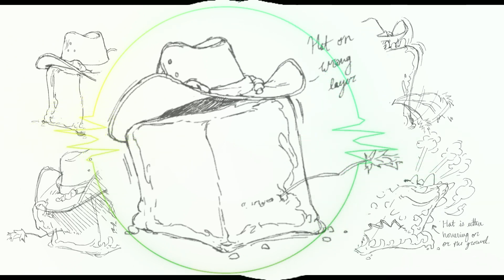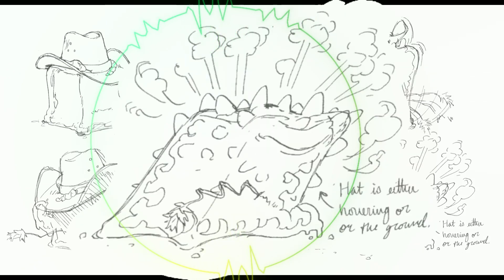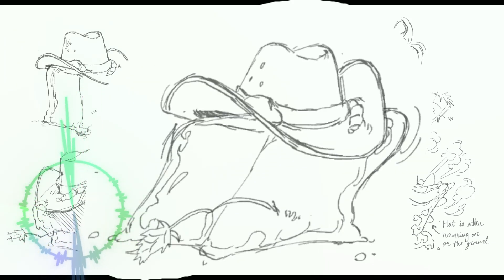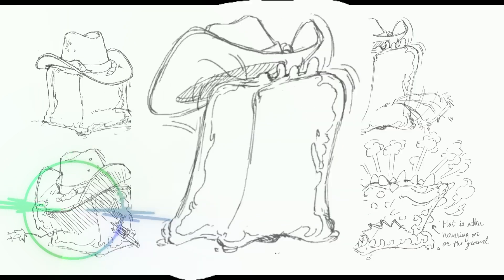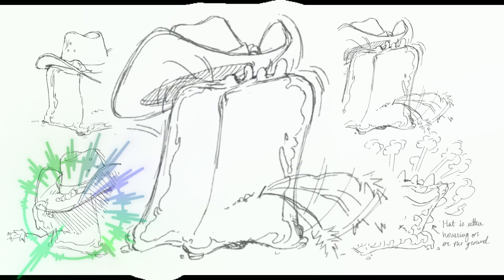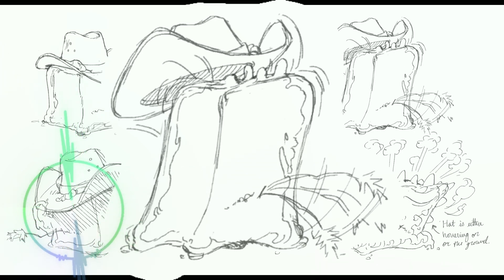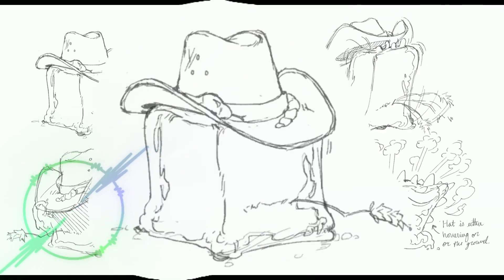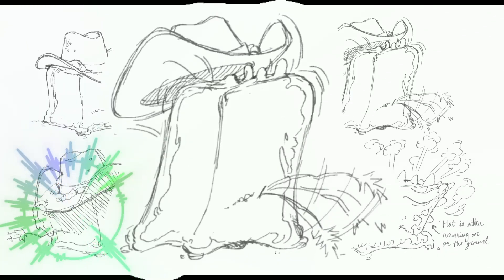(Preview) 1-1 Time: The Most Important D&D Rule You Missed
A little preview for our upcoming video on 1-1 time. In this clip, we focus on how the rule influences smaller groups.